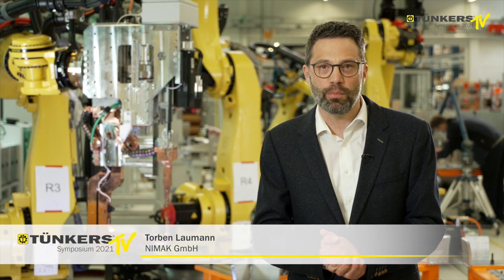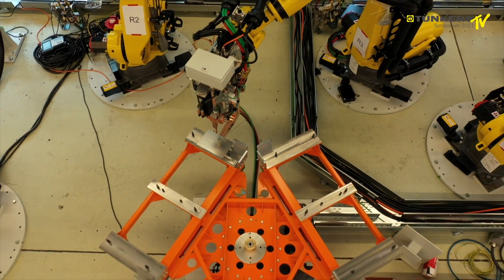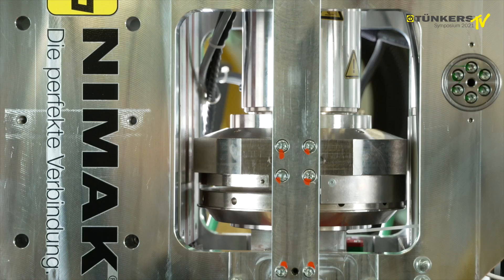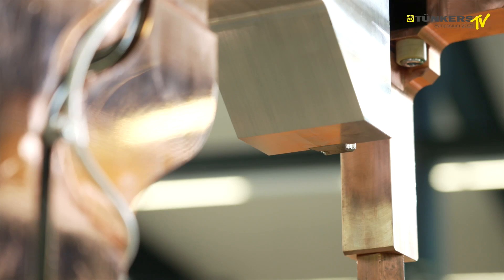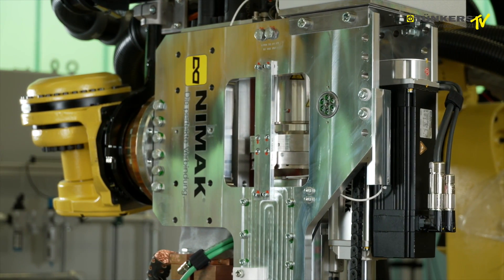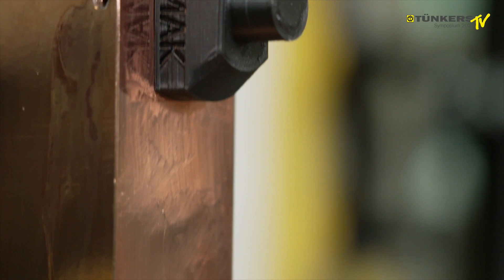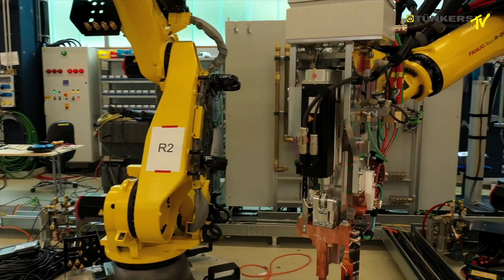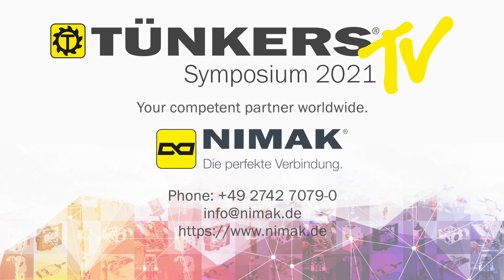NIMAK | aluminum welding gun with magneticDRIVE technology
NIMAK has been using magneticDRIVE technology in robot welding guns for some time now. In addition to the known advantages, such as quickly retractable force and current profiles and the associated process monitoring, there is another big plus here in the area of aluminum welding.

These welding guns do not require any external compensation via a robot.
Both sheet metal touching electrode arms of the gun work in a force control loop. The magnet works on the so-called “fixed” arm of the guns, a servomotor works on the “movable” arm. Since both have force sensors, an equilibrium of forces is always maintained at the welding spot. The whole system works in a range of highest welding currents up to 70kA, which generates an enormous magnetic field.
This balance of forces ensures almost no sliding or unwanted axial movements of the tips.

In this way, a significantly longer service life of the electrode tips can be achieved. In addition, this also has a positive effect on a more even lens growth of the ALU spot.